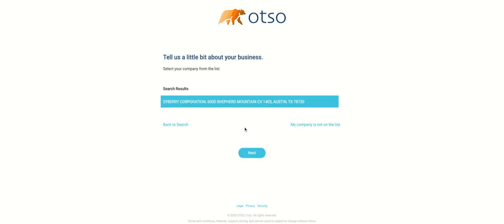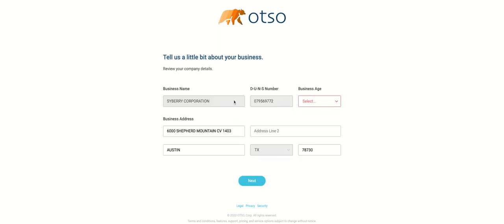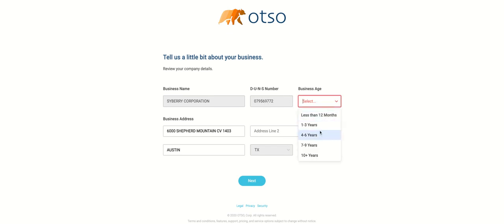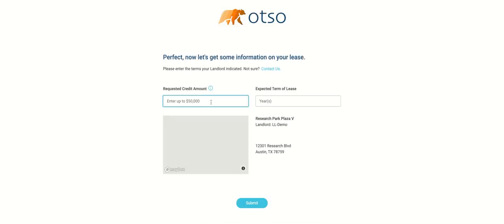Otso Tenant Application Experience